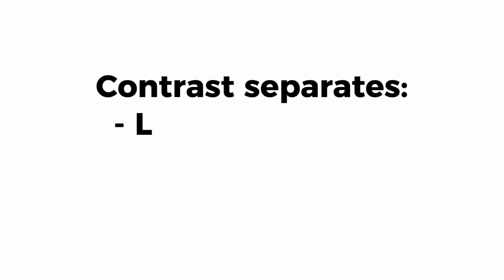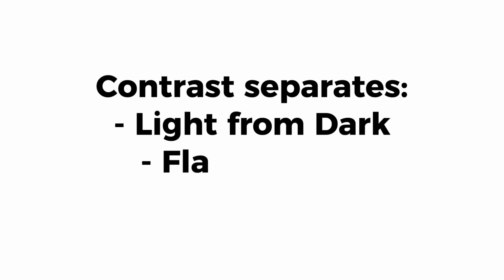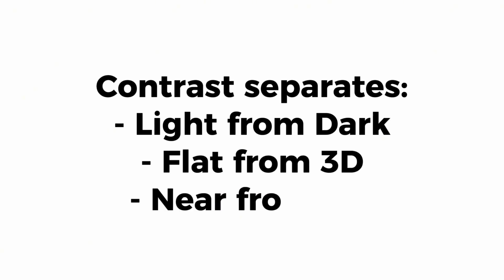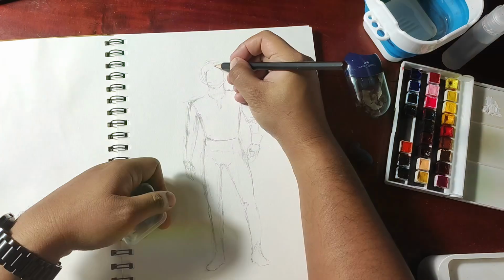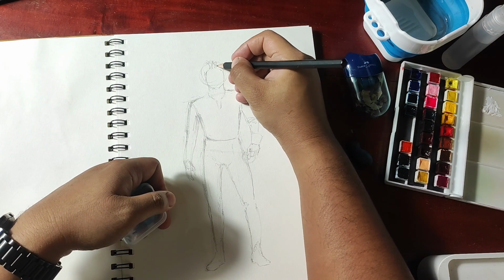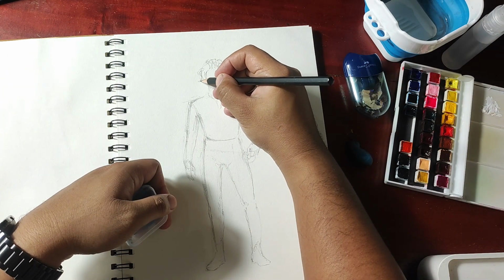Why Your Art Looks Flat & Unfinished / How to Use Contrast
What I’ve learned these past few weeks while making art is about the importance of contrast. Art tutorials on the internet often touch on the subject but I haven’t really seen anyone go in depth about it, which is why I wanted to make this video (there’s probably a video out there, too, that could also help you). Contrast plays a big role in producing a dimensional, completed artwork, and I’ve wasted a lot of time making art that has poor contrast which always looks too bland or flat.

To put it simply, contrast is the combination of very different elements in an art piece. This can be achieved by contrast in form/shape, lines, colors and values. In this video I’ll show you a few examples of it and give you an idea on how you can use it on your work, so that you can achieve a satisfying finish to your art.